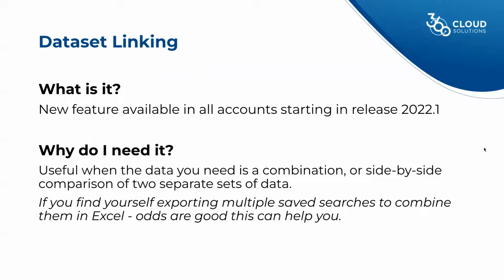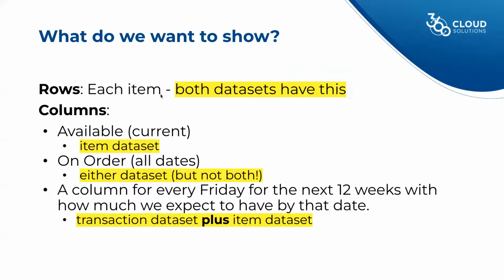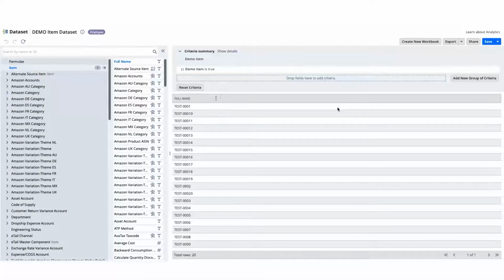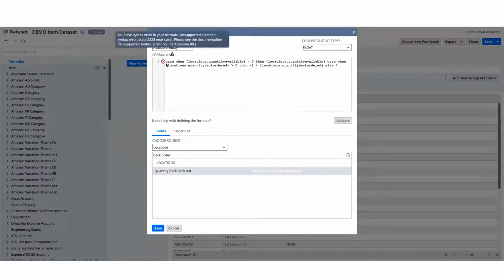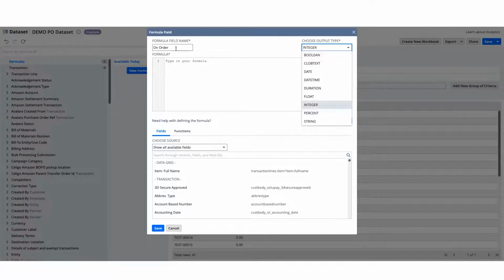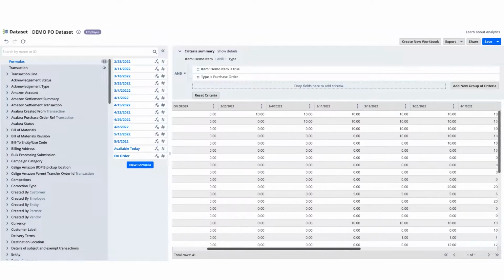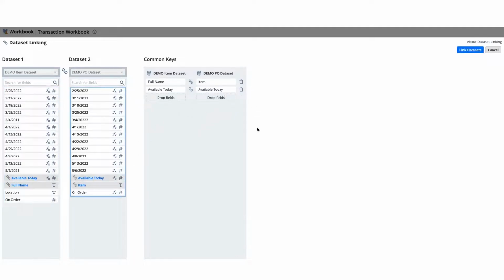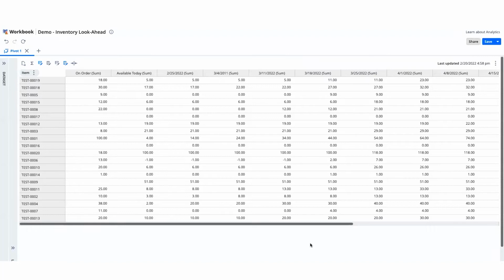Dataset Linking - a practical example of inventory lookahead reporting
This video describes how to link two datasets and show a combined view in a pivot table in NetSuite SuiteAnalytics Workbooks